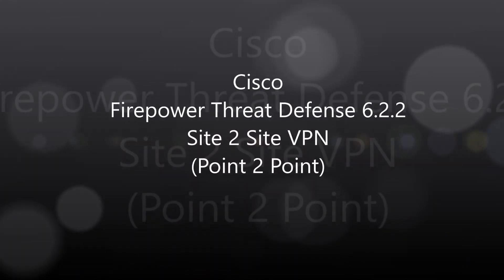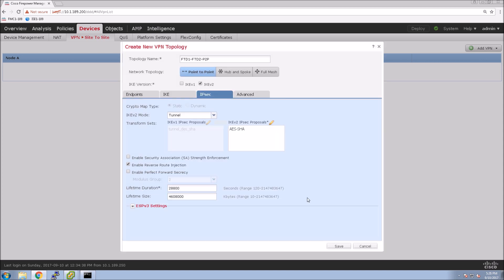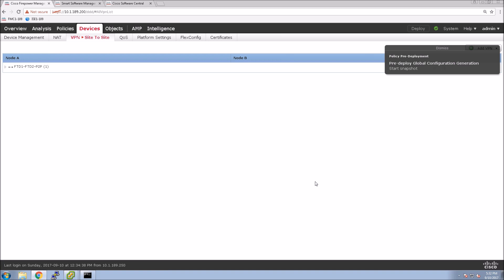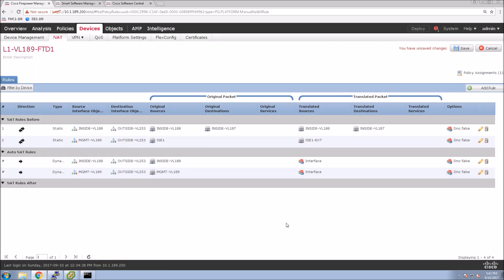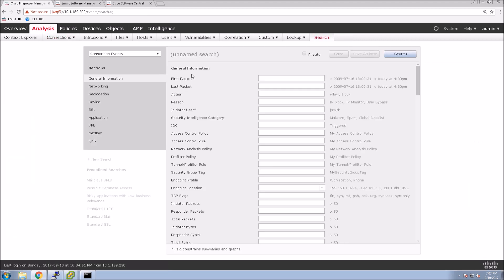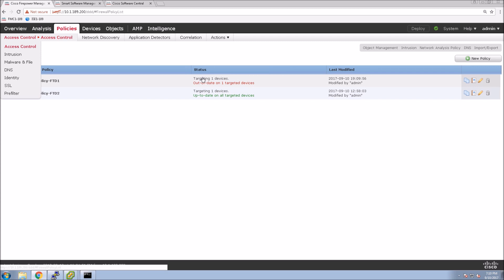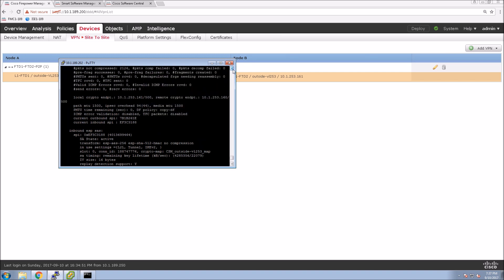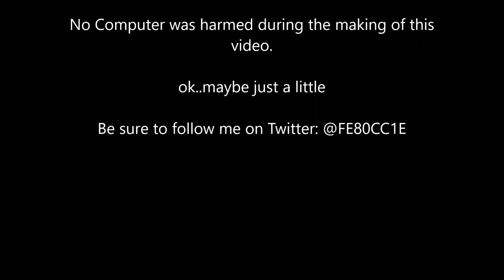15. Cisco Firepower Threat Defense 6.2.2: Site 2 Site VPN (Point to Point)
Cisco Firepower Threat Defense Site-2-Site VPN focusing on Point to Point. This solution is leveraging pre-shared key.